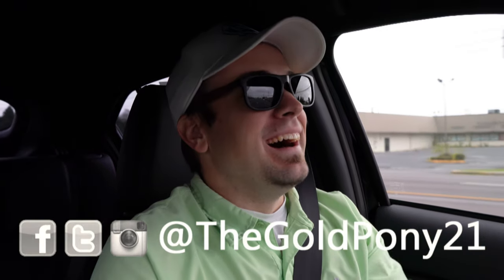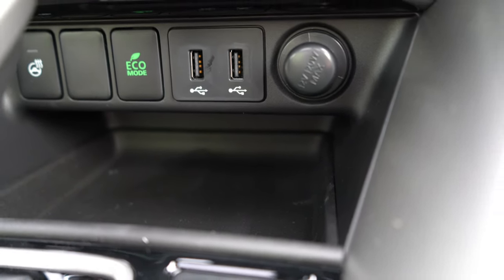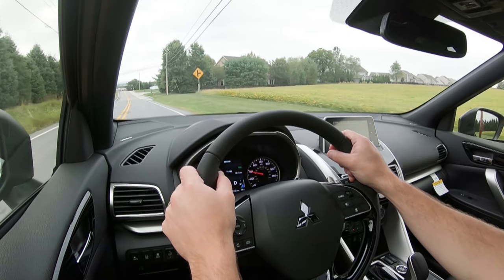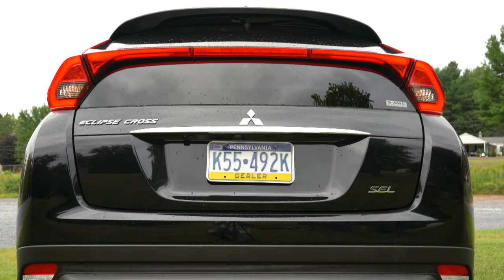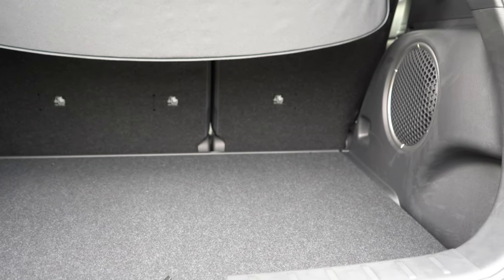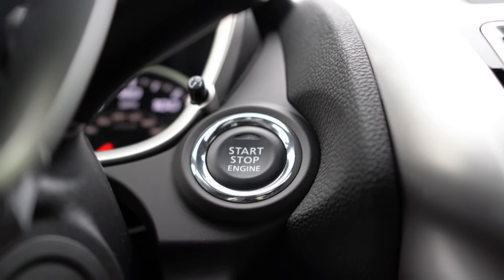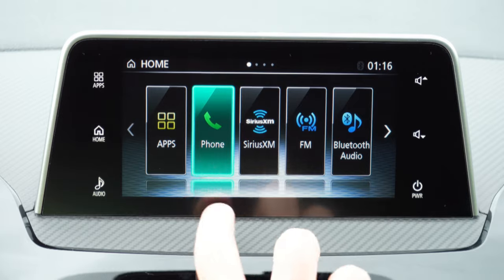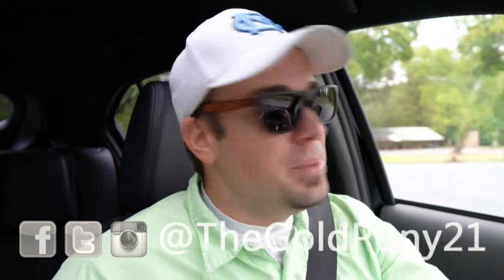2020 Mitsubishi Eclipse Cross | Does it Live Up to the Name?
In this video I'll go for a test drive & completely review the NEW 2020 Mitsubishi Eclipse Cross! I'll test out acceleration, braking, steering feel, sound system, rear legroom, cargo space & much more!

Big thanks to Platinum Mitsubishi in Mechanicsburg, PA for allowing me to check out the NEW 2020 Mitsubishi Eclipse Cross! For more information on their inventory please feel free to visit their website below.